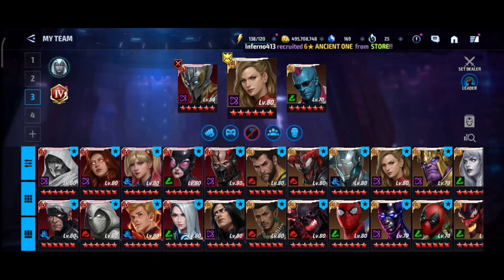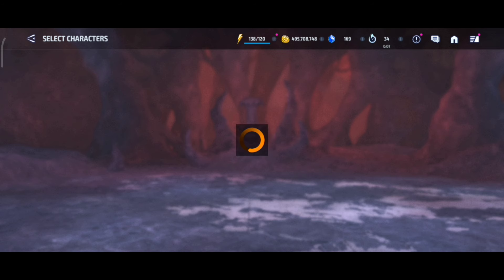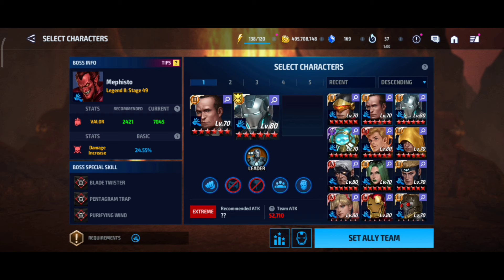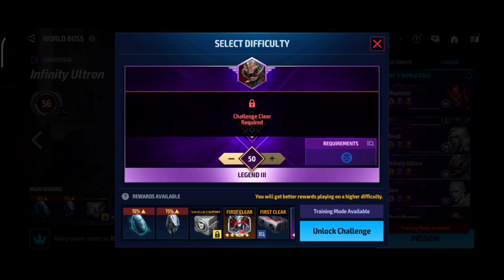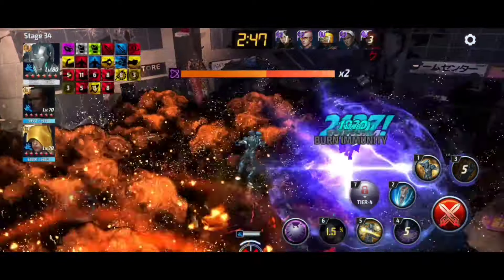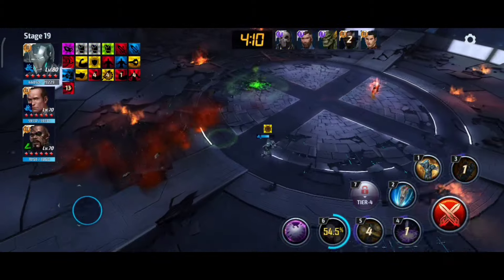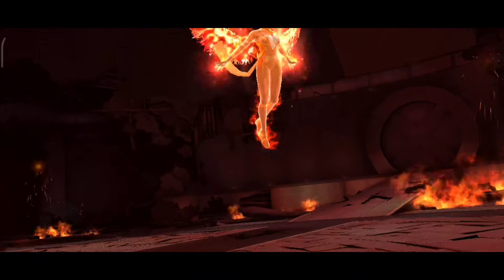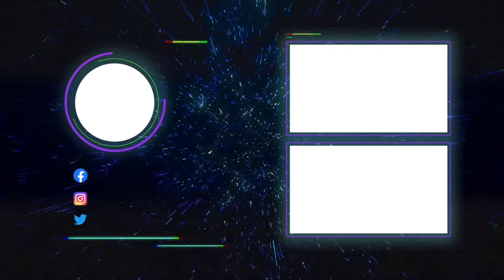DON'T DO THIS -WAR MACHINE NEW UNIFORM MARVEL FUTURE FIGHT - INVINCIBLE IRON MAN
Hello friends,

I am also uploading more marvel future fight content in this channel please keep supporting me .

BEST GAMING HEADPHONE
PTron BassBuds Best earbuds

BEST MIC FOR STREAMER
MY LAPTOP
MY HEADPHONE
MY EARBUDS
BEST quality CHEAP HEADPHONE
gaming mouse
gaming controller
gaming keyboard

My boat earbuds